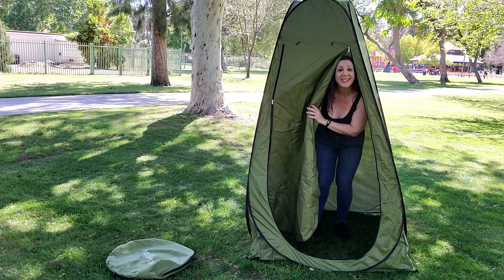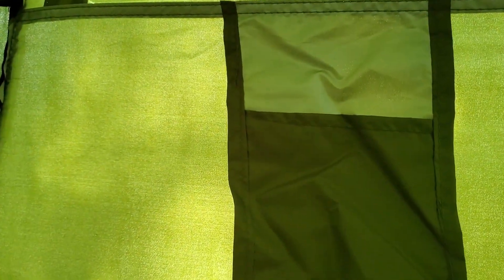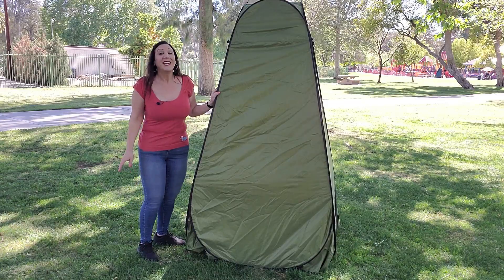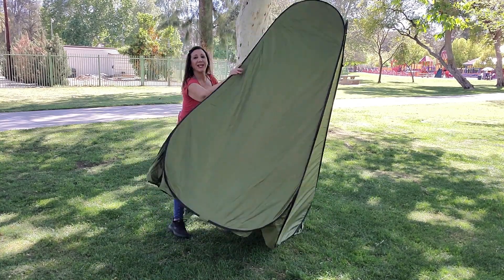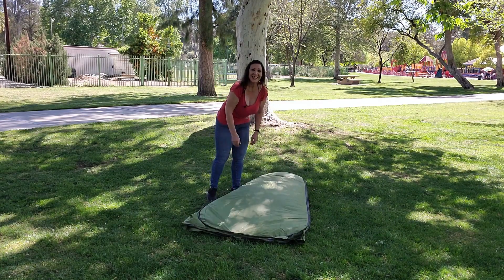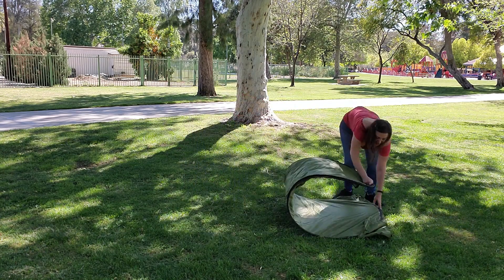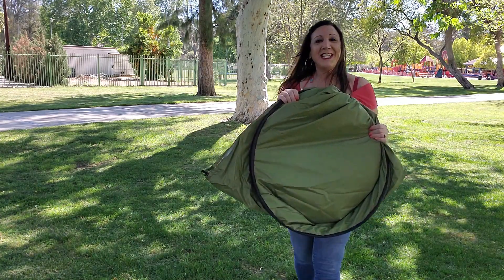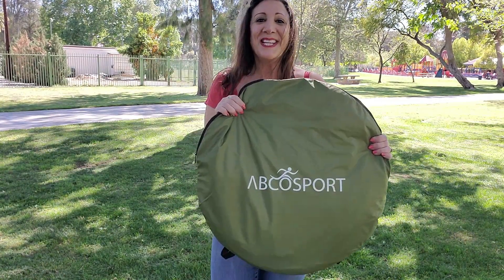Pop Up Shower Tent For Camping, Changing and Toilet - Folding Instructions too!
⛺ This is a Pop Up Privacy Tent by AbcoSport
⛺ It can be used as a portable Outdoor Shower Tent, Camp Toilet, Changing Room while Camping or for the Beach too.
⛺ It’s very easy to set up, and offers instant privacy without the hassle of complicated installation.
⛺ It measures approximately 47in x 47in x 75in and folds down to 23in x 2in and comes with a carry bag too.
⛺ It’s designed for convenience and sets up quickly and also easy to fold back as well. Great for the park, poolside, beach, campsite, or forest too.
⛺ It has a window at the top to allow light and airflow, or to be used under an outdoor shower.
⛺ It also has a side window to allow for outward visibility while still offering privacy from the public while camping or at the beach.
⛺ The package includes one (1) pop up canopy tent, one (1) carrying bag, four (4) metal mounting stakes, one (1) additional built-in bag to store phone, keys or wallet, and one (1) integrated clothesline to dry your clothes and towels.
⛺ It also has UV Protection of 50+
⛺ It is made of thicker silver lined fabric with a 2 sided zipper on the inside as well as outside.

🟡 If you are interested in purchasing this AbcoSport Pop Up Privacy Tent on Amazon here is the